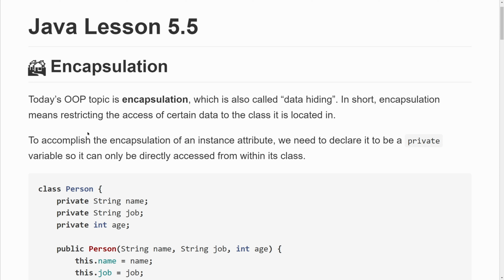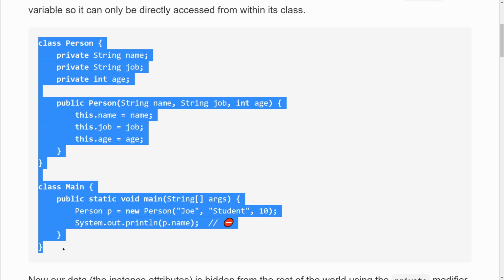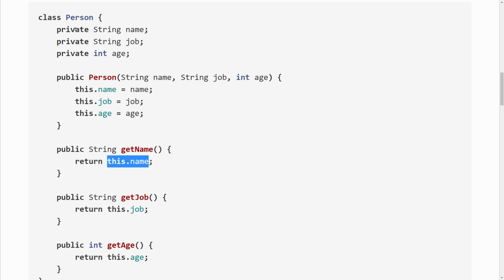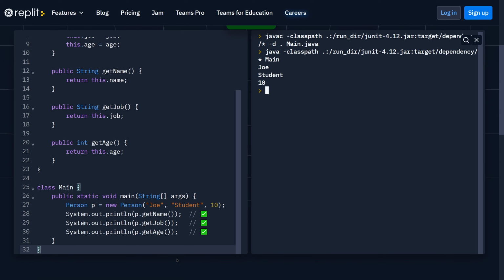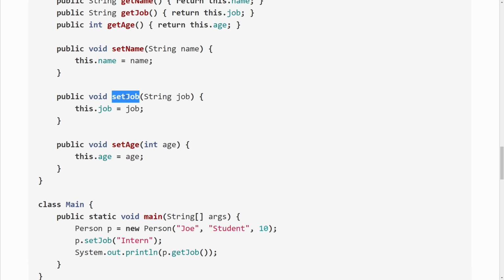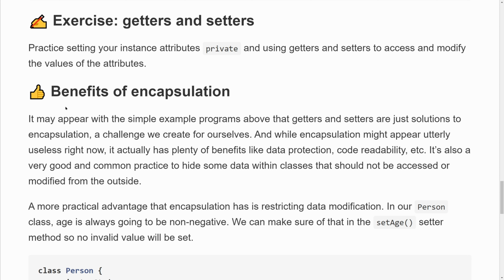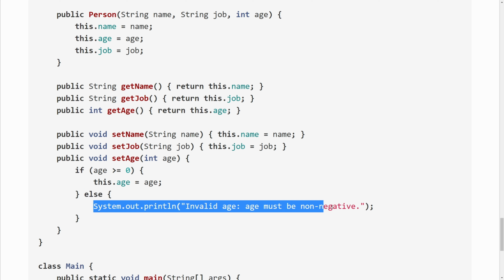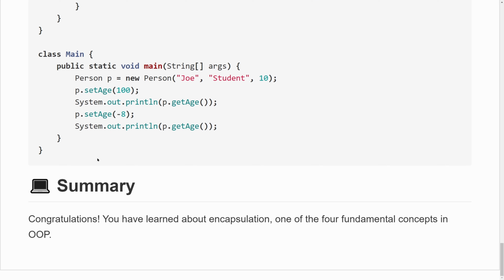Encapsulation in Java - Java Basics 5.5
In today's Java OOP video, we're going to cover the concept of encapsulation, which is the restriction of data access from other classes.

⭐ Timeline ⭐
⌚ 00:00 Intro
⌚ 00:22 Encapsulation
⌚ 02:15 Getters
⌚ 04:37 Setters
⌚ 06:50 Benefits of encapsulation
⌚ 09:50 Summary